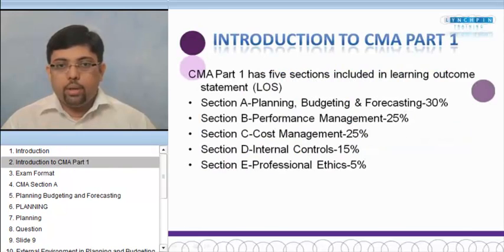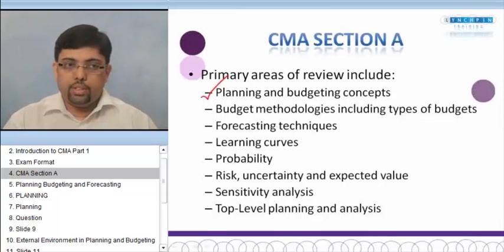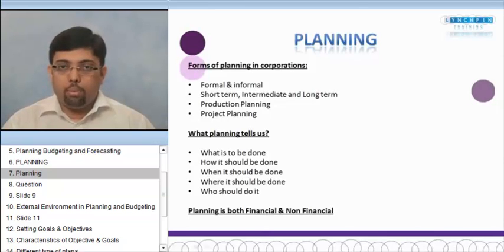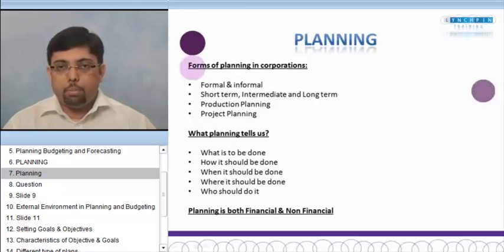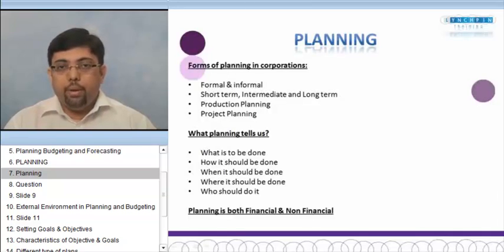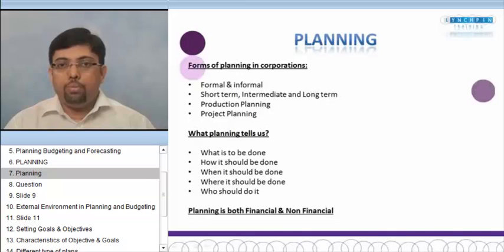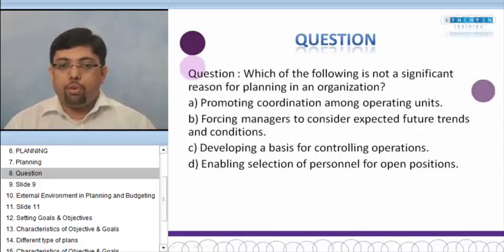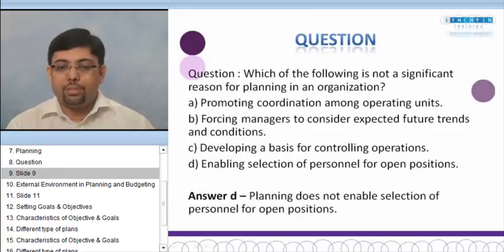CMA Part 1 - Introduction ( Video Lectures - Lynchpin Financial Training Centre Dubai UAE)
Lynchpin is Worldwide now ! Break the shades of Distance with Lynchpin and get comprehensive training through online or Pre-Recorded Lectures. No matters, if you are living in Middle East, Asia,Euorope or America , Lynchpin will gear you up for you CMA Tage :)

For any information or querry, please contact Lynchpin Regional office located in Dubai Knowledge Village, UAE.

CMA Dubai, CMA UAE, CMA Part 1 Dubai, CMA Part 2 Dubai, CMA Course in Dubai,CMA Worldwide, Certified Management Accountant, Lynchpin Dubai